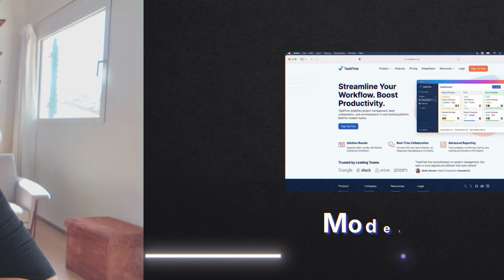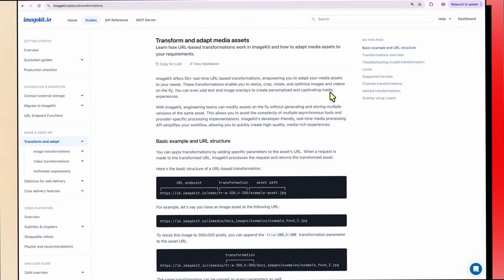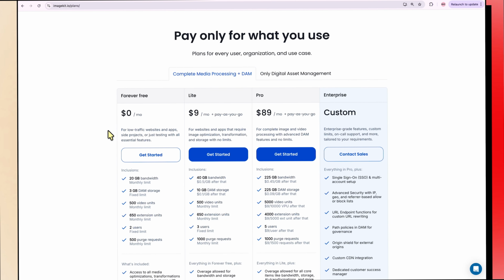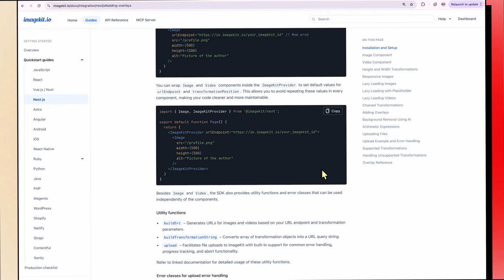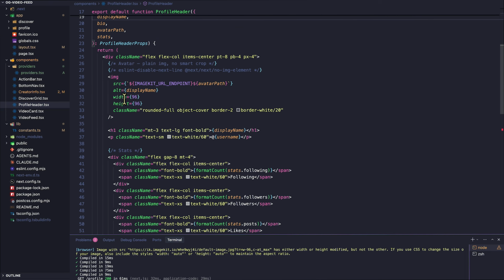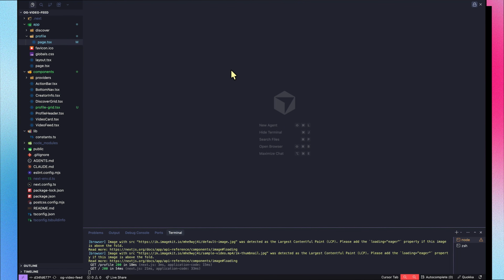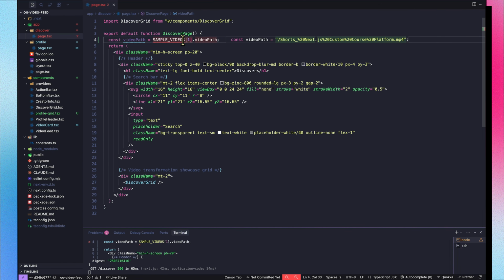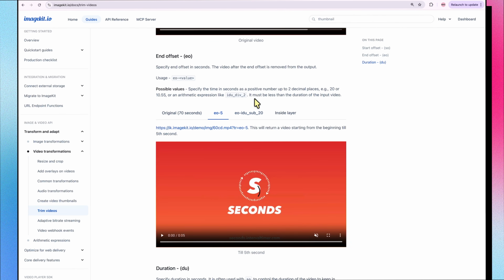Build a Full Stack Tiktok Media Feed using Next.js, ImageKit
Stop serving raw MP4 files from AWS S3 video and learn to build a Production-ready media feed like a senior engineer. In this coding tutorial, we build a TikTok clone and Netflix clone using the Next JS SDK and ImageKit. Avoid complex FFMPEG alternative setups and implement HLS streaming with Adaptive bitrate streaming to boost your Mobile performance and Lighthouse score. Learn about M3U8 manifest files, AI smart cropping, and Dynamic watermarks using a Media processing API. Whether you're into SaaS development or video optimization, this guide covers the Forever Free plan to get your next year 16 project running with professional video feed optimization and web development best practices using the Next JS image component and video transcoding.

⏰ Timeline
00:00 The number 1 mistake killing your SaaS apps
02:54 How Netflix actually streams (the HLS trick)
04:41 The API that does all the heavy lifting
08:32 Spinning up the Next.js 16 project
11:11 Wiring ImageKit into your app
21:56 One component, every image size you'll ever need
27:34 Adaptive video streaming in under 6 minutes
33:04 AI smart crop, focus mode & the fun stuff
40:07 Stop building transcoders. Ship instead.

🔗 RESOURCES
Learn a new web dev + AI topic every week with cool visuals and code snippets, the latest news, and behind-the-scenes updates I don't share anywhere else.